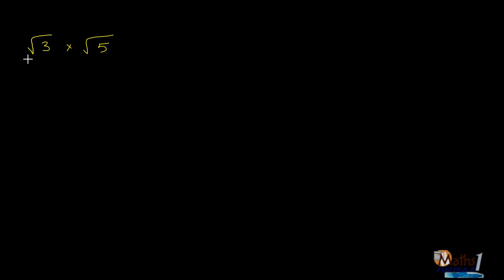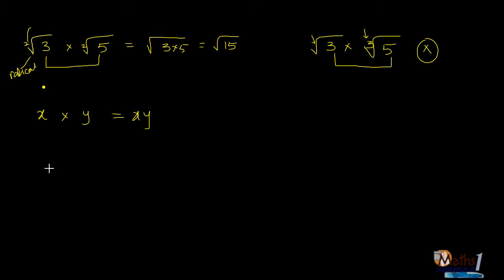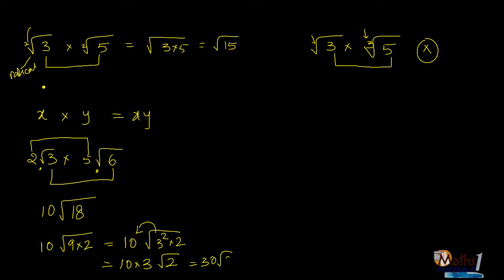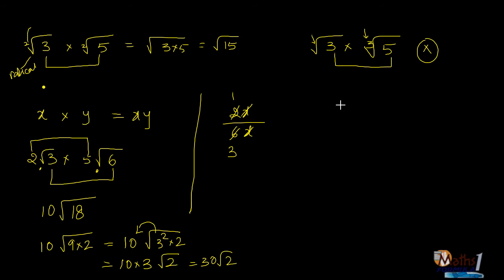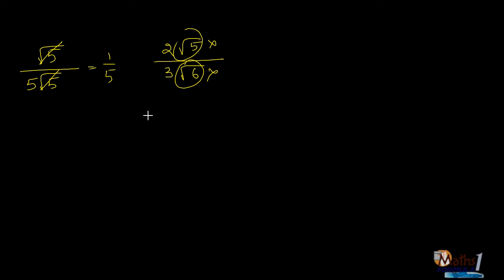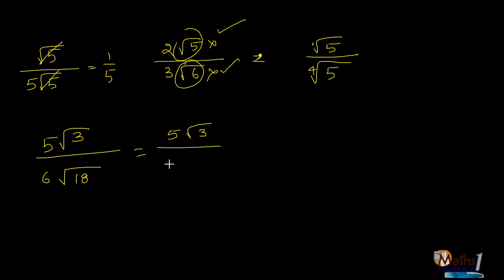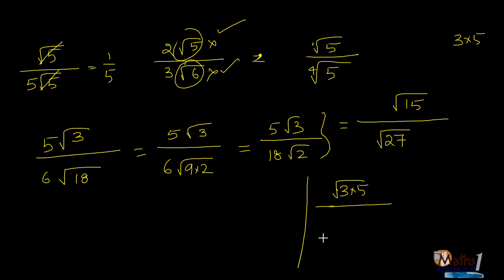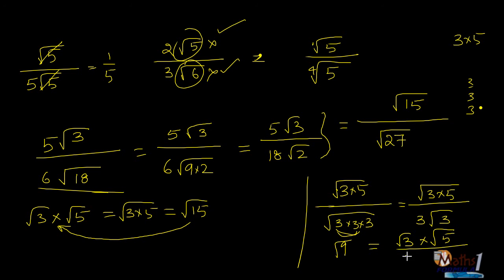Operations on Surds | Multiplication and Division Explained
In this video you will learn about multiplication and division on Surds

If this video has helped you,

I am the author of BASIC MATHEMATICS BIBLE and Math JOURNALS.

You can order OR request for a sample chapter of the book that I have written and know more about the